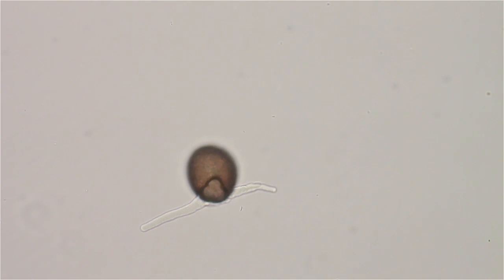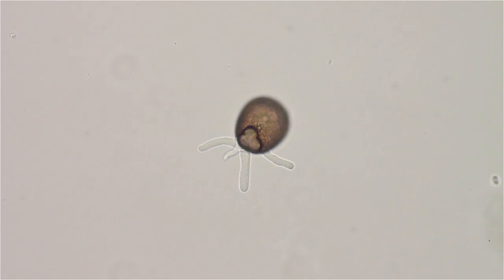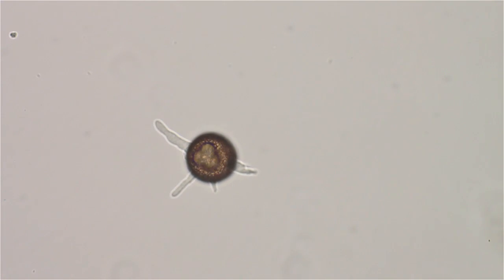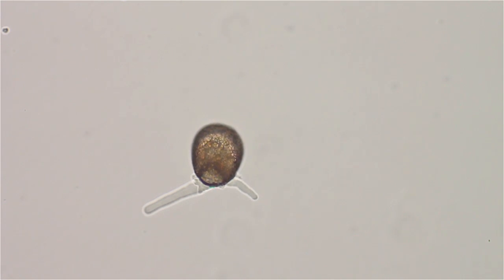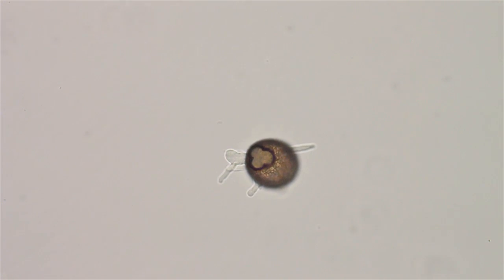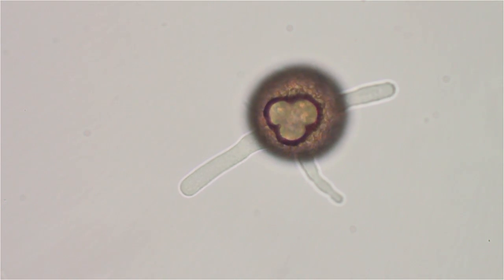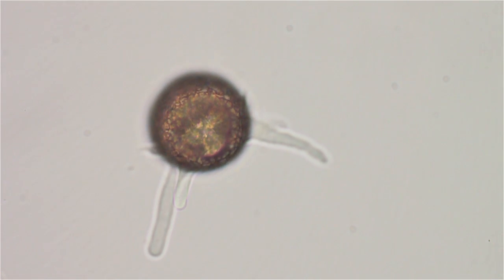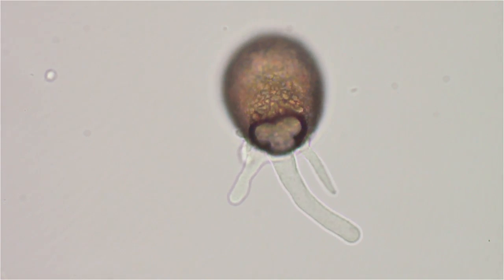Difflugia - Testate amoeba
This is a species of Testate amoeba, called Difflugia. He builds his house out of small sand particles and other debris, like diatom shells, that he attaches with an organic glue made from silicic acid that he produces.

This one has a three leaf clover opening, where the one I recorded yesterday had a 4 leaf clover opening. Not sure what that means, a different species, or just a different front door.